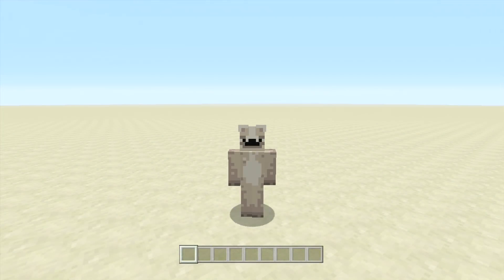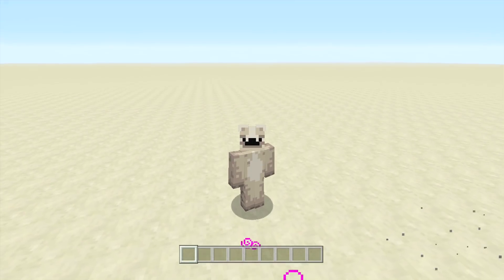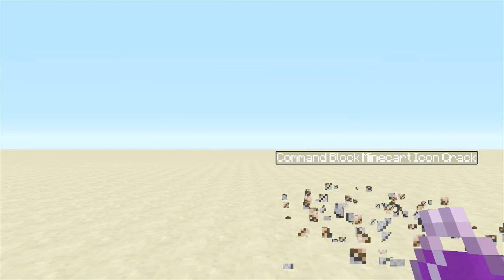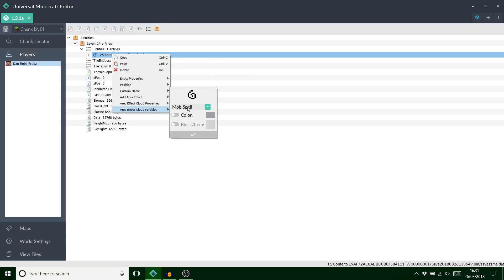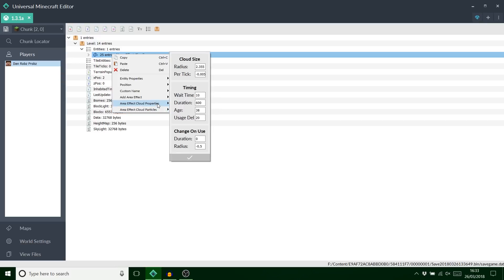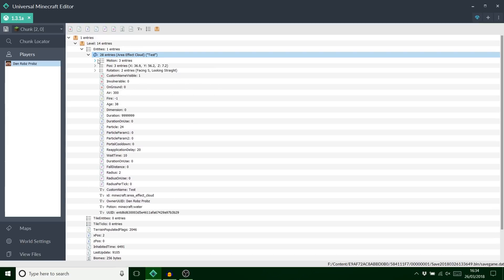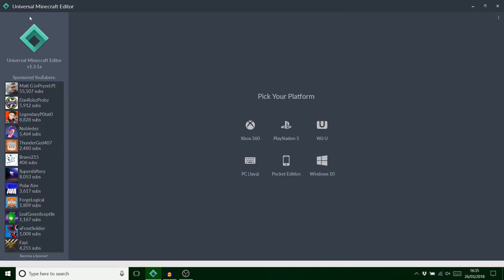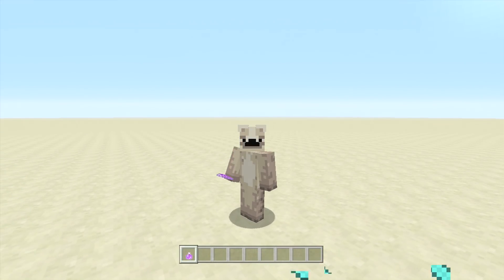How To Use The Area Effect Cloud Quick Mod On Universal Minecraft Editon(v1.3.1a)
Hey guys it's DanRobzProbz here and this is a little tutorial video on the latest release of Universal Minecraft Editor(v1.3.1a)

Thanks oPryzeLP(matt) for this update!

This updates adds loads of fixes to bugs, new quick mods and loads more.

But today I wanted to just focus on the new area effect cloud quick mod.

This new update brings load of new customiseable aspects to your console edition maps.

So, go and play with this amazing new update, impress your friends with cool particles!

:P

Links:-

✨Many Thanks✨

DRP